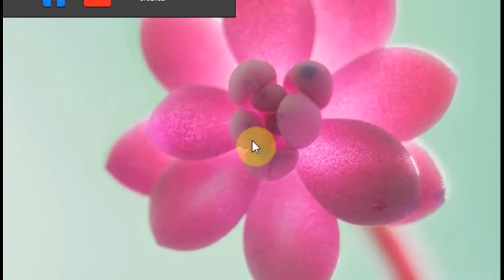Frequency of Faith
For those desiring 1:1 consultations,
I offer the following packages:

* Passport bros vs passport sisters (avoiding sexual traps consultation)
* Avoiding criminal fronts consultation
* Relocation consultation
* Networking consultation
* Political analysis consultation
* Uprooting societal violence consultation
* Developing cultural relevance consultation
* Community conflict resolution consultation
* Collapse of Western Dominance consultation
* Avoiding cultural conflicts consultation

Each consultation has a maximum of five hours, devides by sessions of a half hour (so ten sessions in total). Sessions are done virtually through Microsoft Teams.
If you wish for a consultation, email me with the email mentioned above and make the deposit to my PayPal ($300 for common individuals, $500 for government, diplomatic and military associates).

My taxes are owed to The Netherlands and the rest of the income from these consultations are used for this ministry and projects related to it.
Have a constructive and open-minded mindset when applying for the consultations. That works better for everyone.

Berne Convention for the Protection of Literary and Artistic Works
Paris Act of July 24, 1971, as amended on September 28, 1979 Berne Convention for the Protection of Literary and Artistic Works of September 9, 1886, completed at PARIS on May 4, 1896 revised at BERLIN on November 13, 1908, completed at BERNE on March 20, 1914, revised at ROME on June 2, 1928, at BRUSSELS on June 26, 1948, at STOCKHOLM on July 14, 1967, and at PARIS on July 24, 1971, and amended on September 28, 1979
Article 10 [Certain Free Uses of Works: 1. Quotations; 2. Illustrations for teaching; 3. Indication of source and author] (1) It shall be permissible to make quotations from a work which has already been lawfully made available to the public, provided that their making is compatible with fair practice, and their extent does not exceed that justified by the purpose, including quotations from newspaper articles and periodicals in the form of press summaries. (2) It shall be a matter for legislation in the countries of the Union, and for special agreements existing or to be concluded between them, to permit the utilization, to the extent justified by the purpose, of literary or artistic works by way of illustration in publications, broadcasts or sound or visual recordings for teaching, provided such utilization is compatible with fair practice. (3) Where use is made of works in accordance with the preceding paragraphs of this Article, mention shall be made of the source, and of the name of the author if it appears thereon.